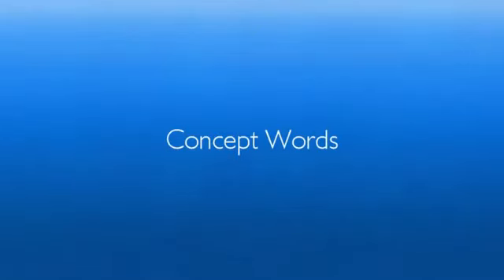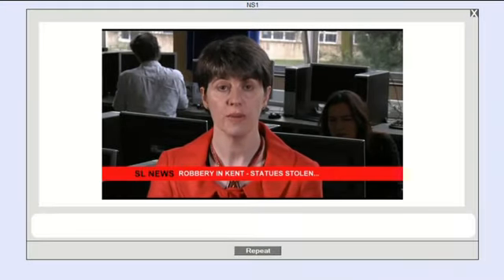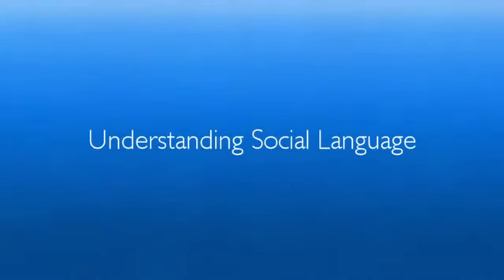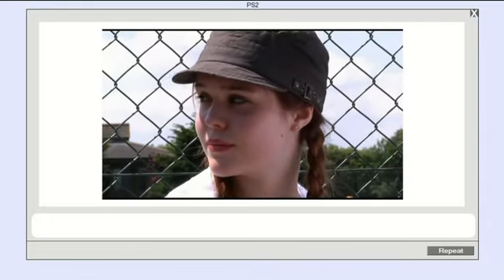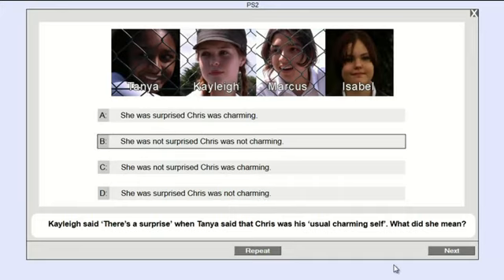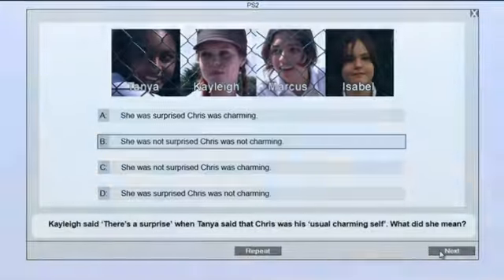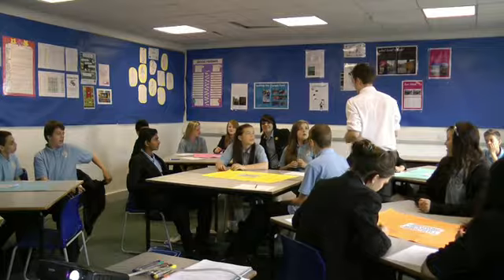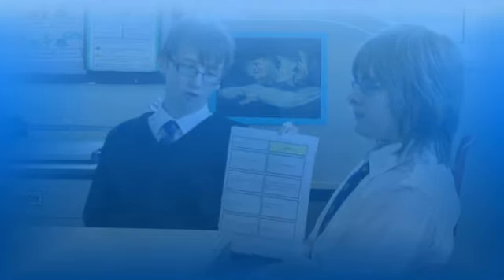Secondary Language Link Trailer